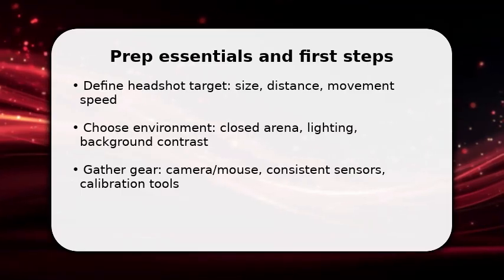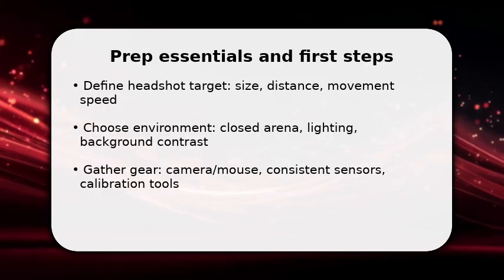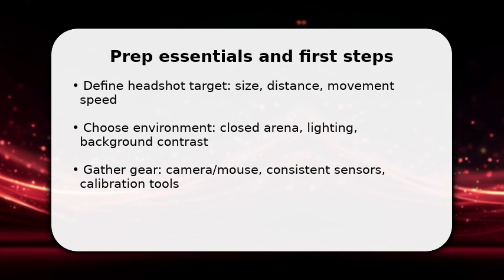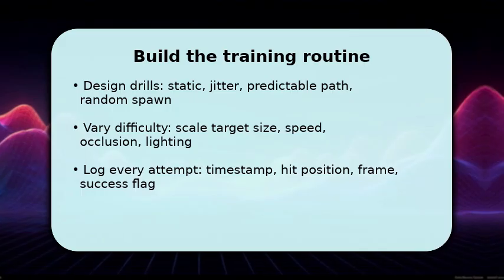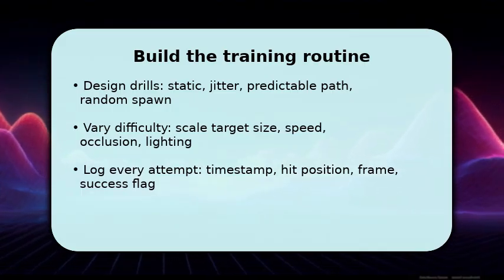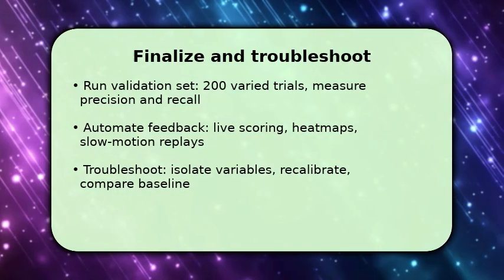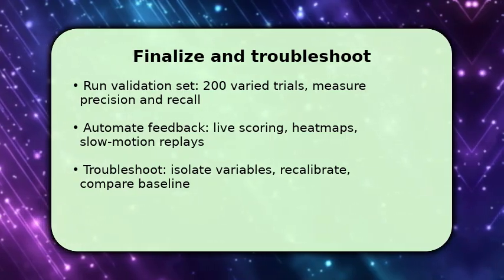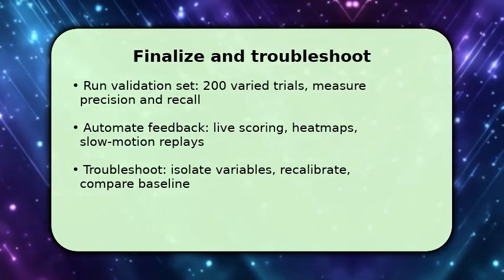How to Make Only Headshot Training Ground (updated)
How to Make Only Headshot Training Ground (updated) | 🔒 Surfshark VPN Deal — Stay private and secure. $1.99/mo + 3 Months Free ▸

Discover the art of capturing perfect headshots in this updated guide. Learn essential techniques for professional photography, including lighting adjustments and posing tips to ensure your subjects look their best.

headshot training, professional portrait photography, lighting technique, posing tips, photography tutorial, perfect headshots, photo composition, subject expression, camera settings for portrazymaking, edit photos